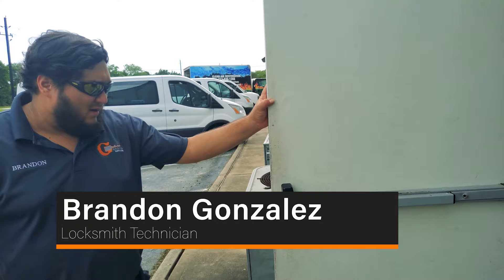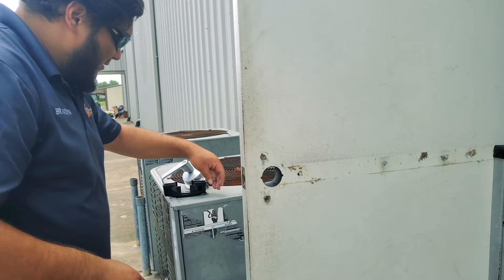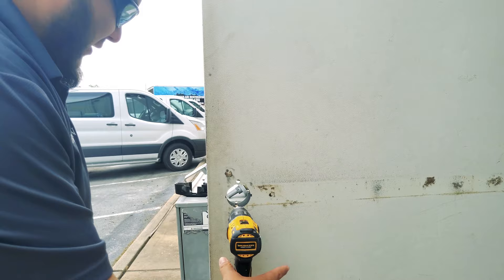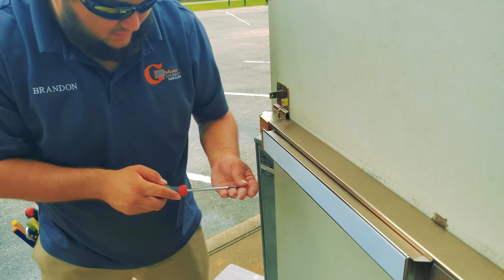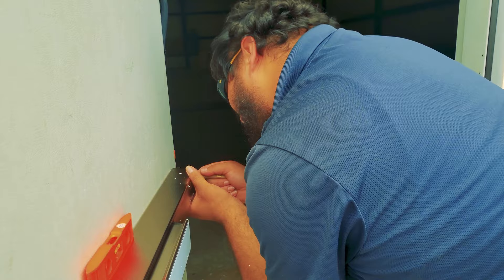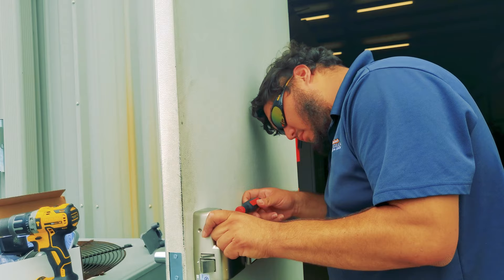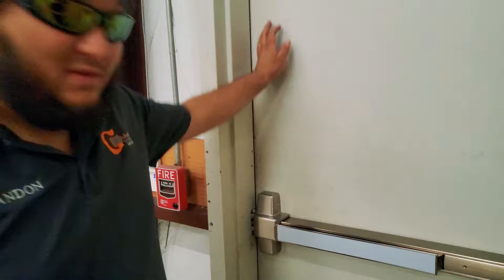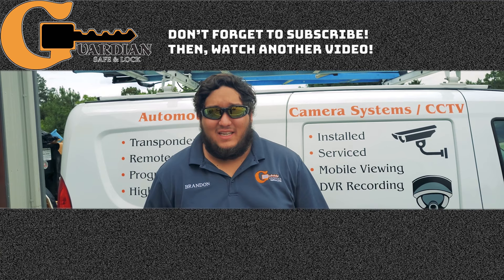How A Locksmith Does Panic Bar Installation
When you need a panic bar installation, you should call a locksmith. Panic Bars are very complicated to install. From ensuring the entirety of the bar is level to ensuring the latch catches correctly in the strike, there's a lot that can easily go wrong and compromise your building's security.

So that's why today, Guardian Safe & Lock's Brandon Gonzalez walks you through a job installing a Marks 9900 stainless steel Panic Bar. This bar replaced a previous unit that had broken over time, restoring security to our customer.

Panic bars are commonly installed and used in conjunction with an access control system.

Is your business secure? Check to see if you have these 7 modern security essentials

Locksmiths in the modern-day perform many services for both businesses and individuals